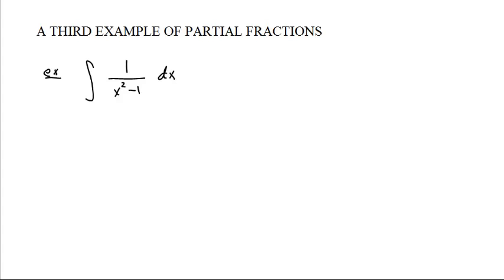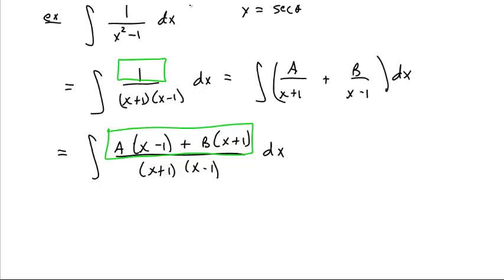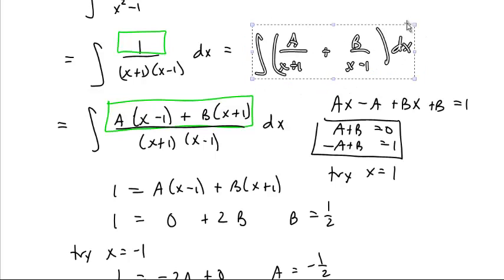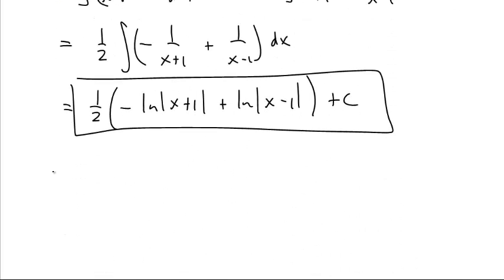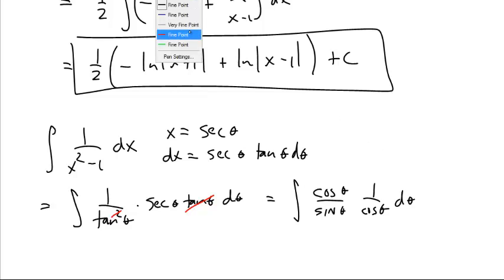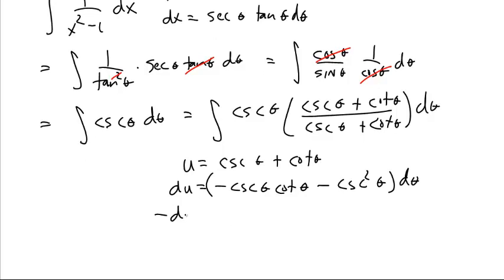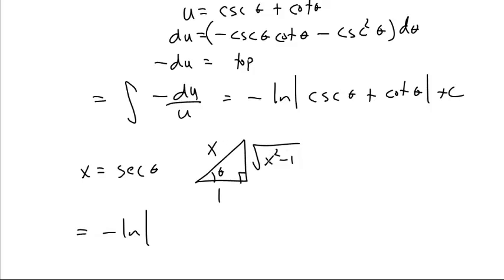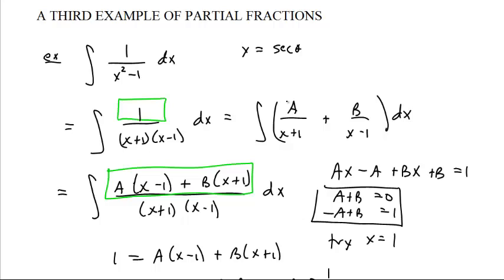third example of partial fractions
A third example of using partial fractions.